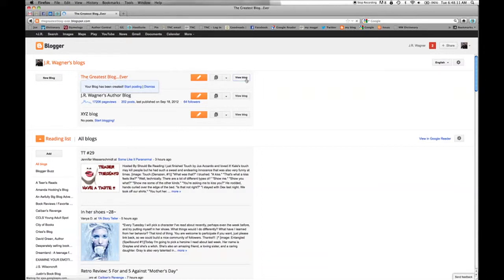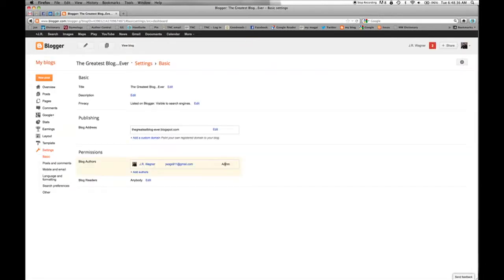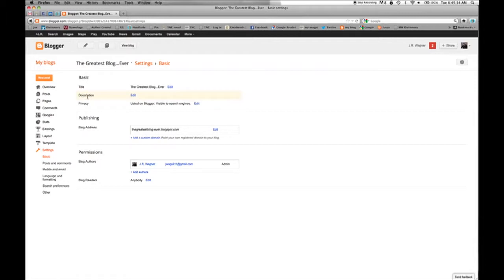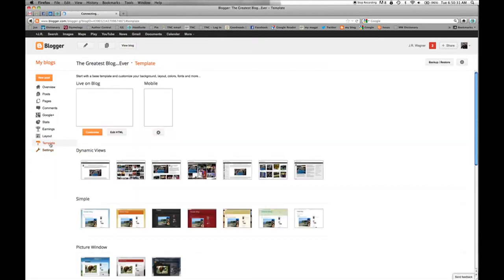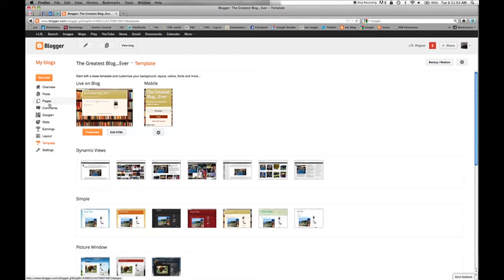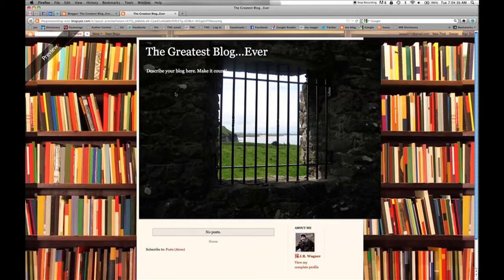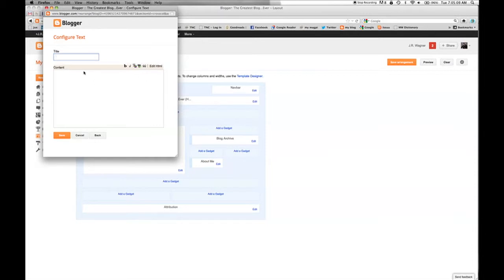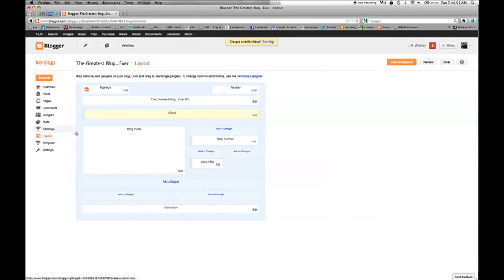Magpi teacher resource -How to set up a blog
This video is for the teachers participating in my Blogging & Building an Author platform program through Magpi.  It reviews how to set up a blog via blogger.com